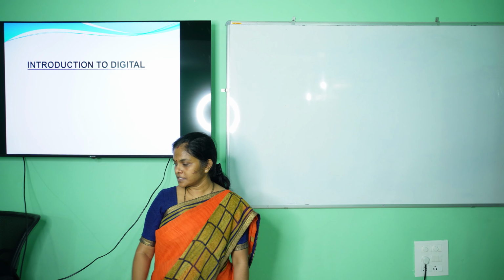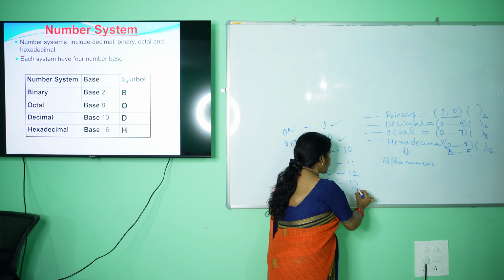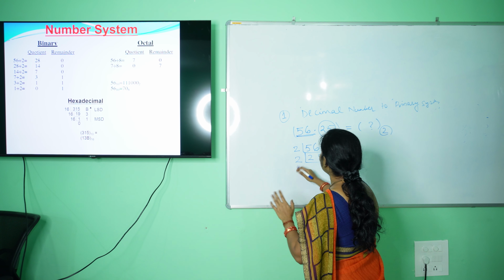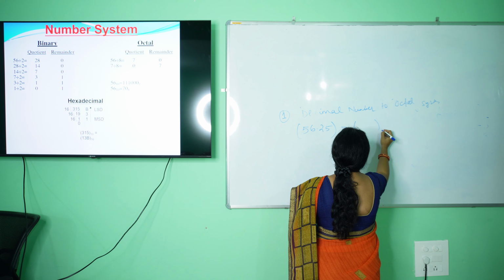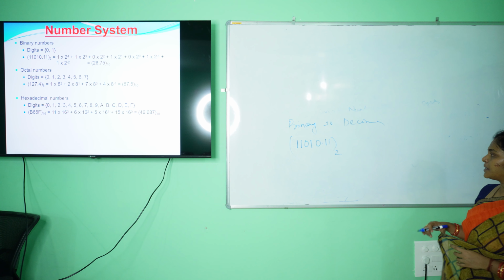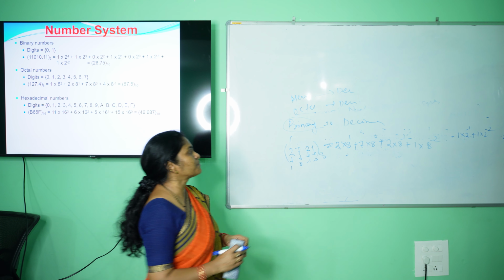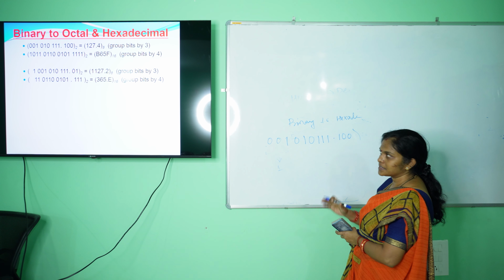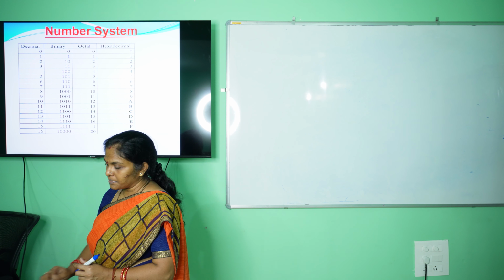Number system Conversion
Detailed Explanation of Number system Conversion